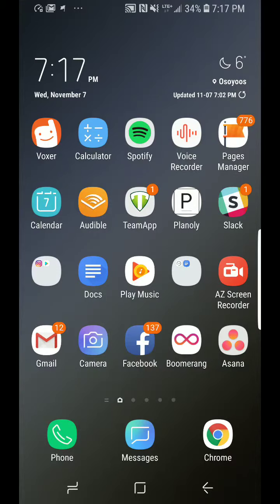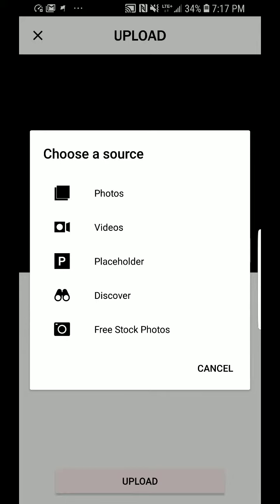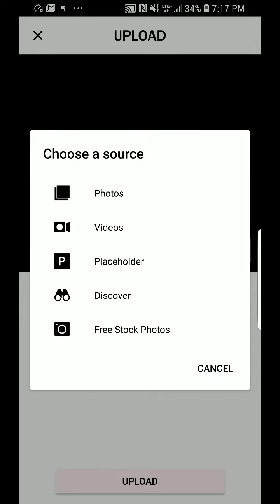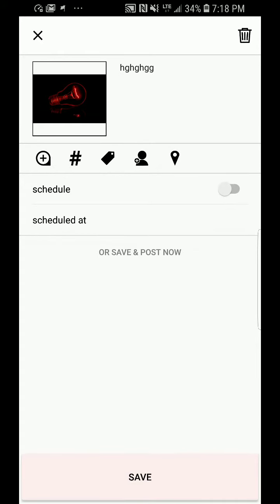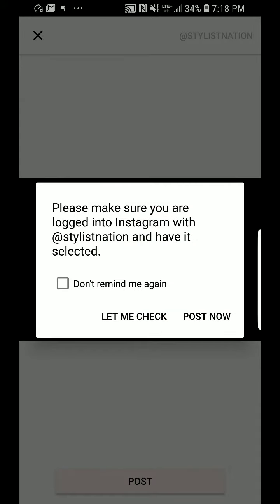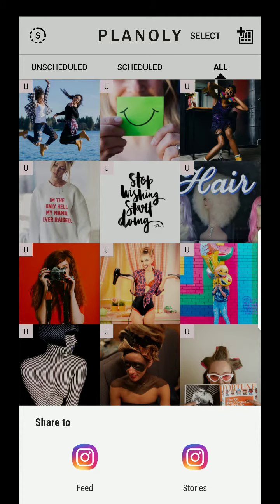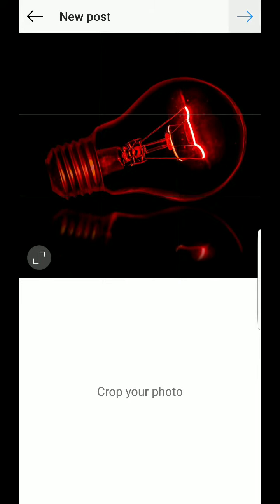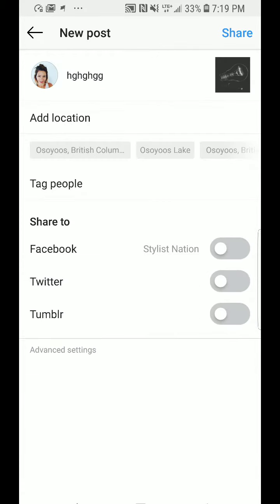Using Planoly for Your Instagram - Mobile Tutorial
How to use Planoly to automate & schedule your Instagram feed on Mobile.

As artists, we LOVE Instagram - it fuels our creativity. I get asked all the time how to schedule posts for Instagram. Hands down, the best tool for Instagram is Planoly.

Planoly really effin rocks! You can schedule your Instagram posts AND your Instagram stories! They have both a desktop and mobile version.

WHAT IS STYLIST NATION?

Stylist Nation is a Movement…
as well as a growing community of KICK ASS stylists/makeup artists/last techs/nail techs/salon owners/beauty pros who have banded together to help each other grow in an industry where fierce competition and old attitudes are either allowing you to kill it in your chair, or they’re leaving you in the dust.

Our mission is to help you build a Rock Solid brand around your business (even if you’re a stylist, you still need to grow your brand) so that you can attract more clients, collect bigger paycheques and be the Rock Start Beauty Pro that dominates her local market.

Helping Stylists, Salon Owners, and Beauty Pros Do More Online .
We Are All Stylist Nation!
A Community Of No Quit, Balls to the Wall, Never Say Die - Stylists & Salon Owners & Beauty Pros